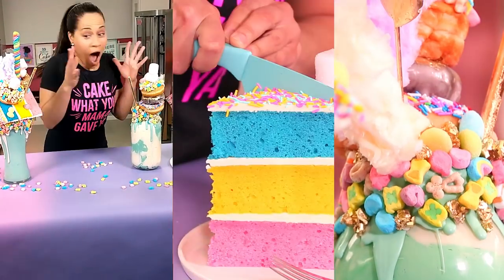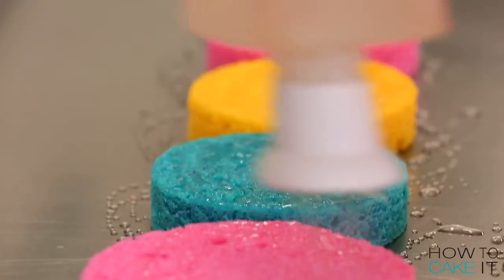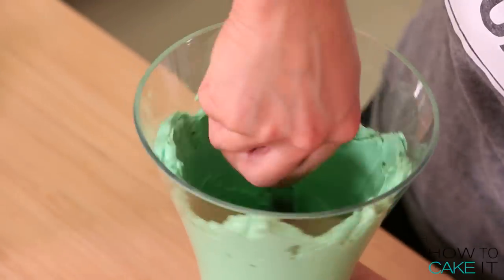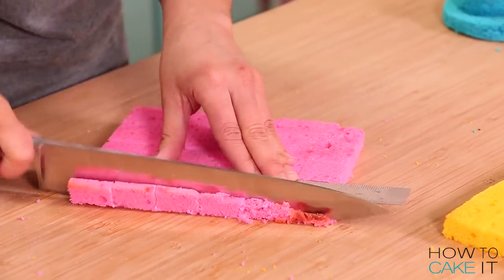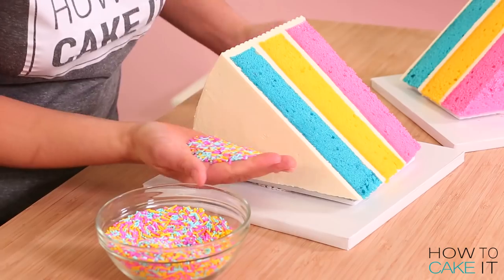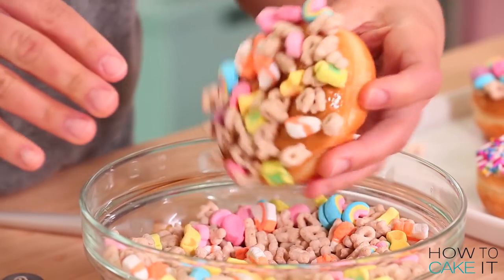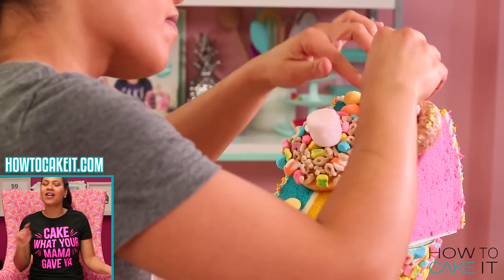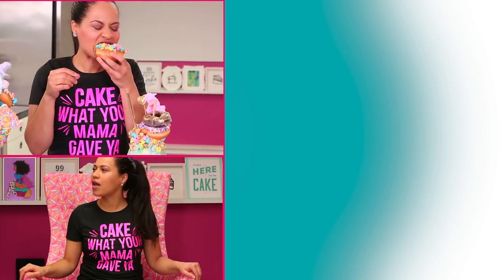How To Make St. Paddy's Day FREAKSHAKE CAKES | With LUCKY CHARMS | Yolanda Gampp | How To Cake It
To make these Freakshake Cakes I started with 18 pounds of my Ultimate Vanilla Cake, stacked in glasses coated with Irish green buttercream. It's all about decorating these shake cakes to your wildest dreams and for that I used classic Lucky Charms, coordinating sprinkles, sanding sugar, candy melts, marshmallows, rock candy, and giant lollipops. Don't forget cotton candy! Oh and doughnuts. And gummy candies. I think that's it...

Editor: Orhan Sumen
Cinematographer: Cody Clay
Producers: Jocelyn Mercer & Connie Contardi